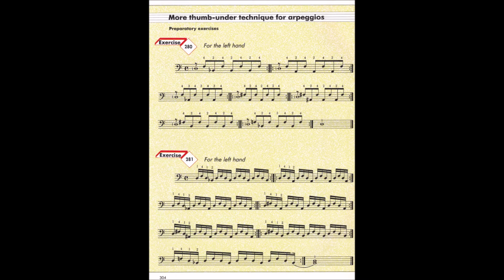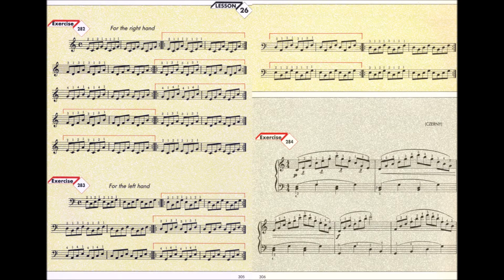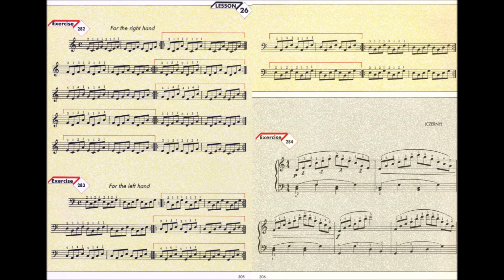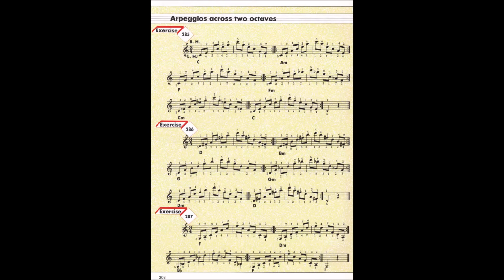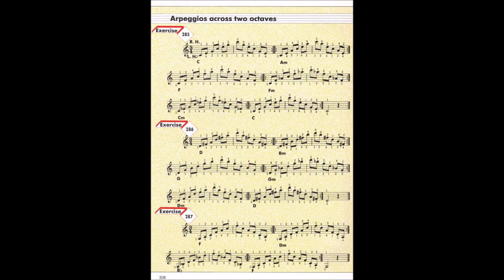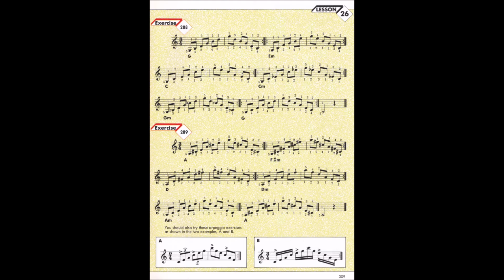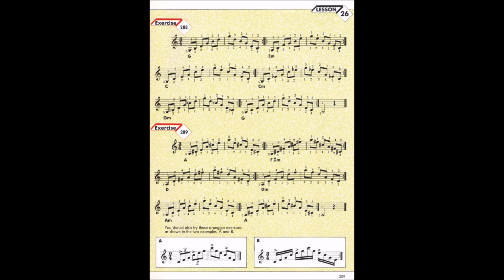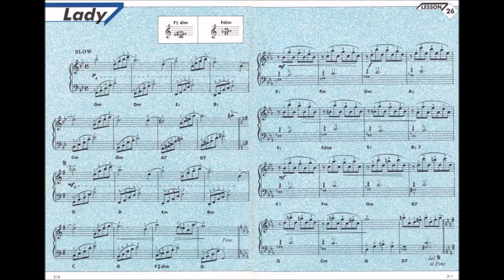Play It Today - Lesson 26. Complete course for Piano and Keyboard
Reminder: Lessons 19 and 20
Exercises for speed and accuracy
The thumb under technique for arpeggios
Arpeggios across two octaves
Lady
Prelude by J. S. Bach